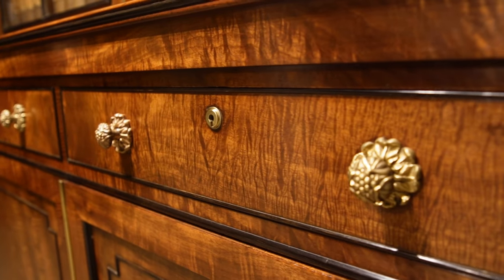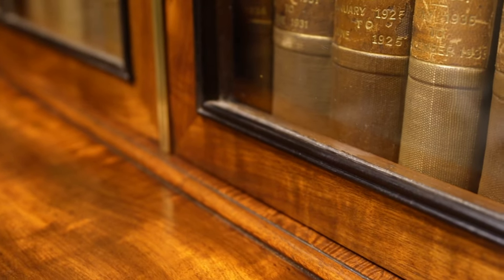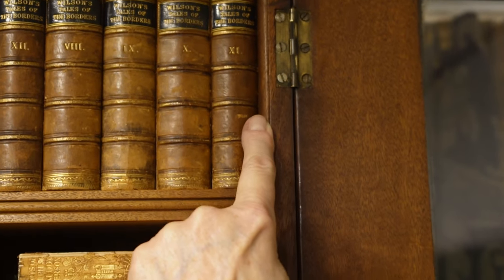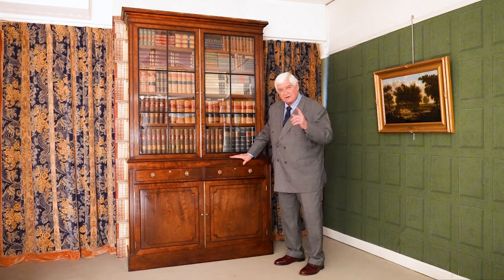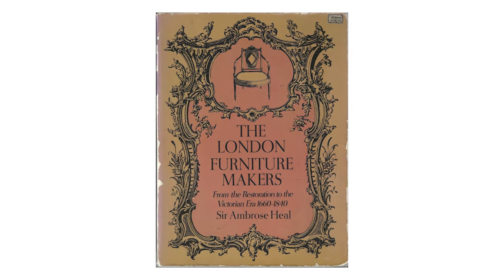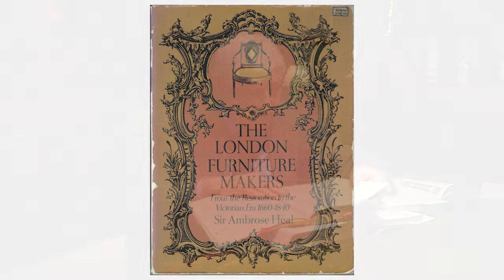masterclass Royal Cabinetmakers Bookcase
David Harvey gives us a masterclass on this stunning Bookcase